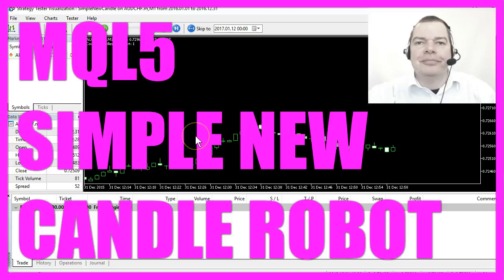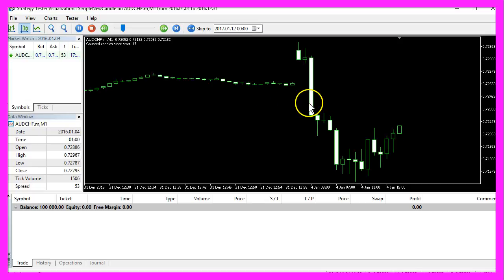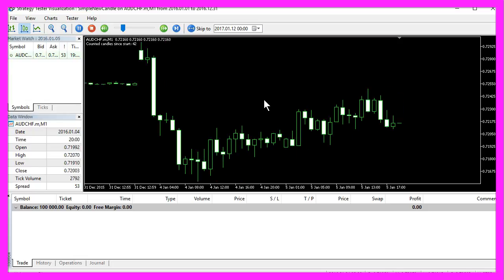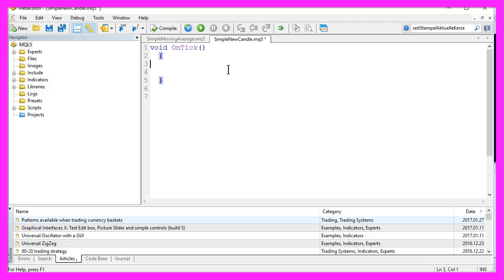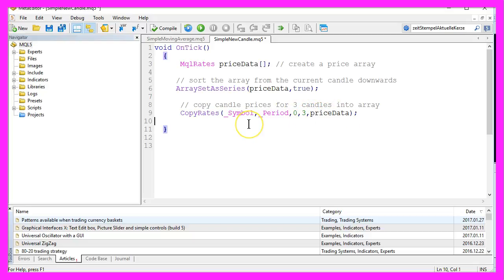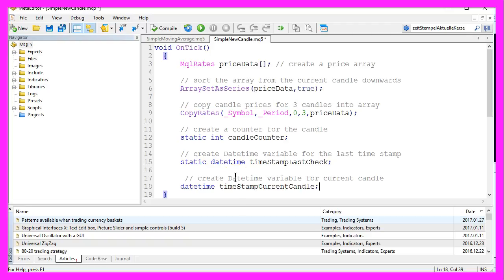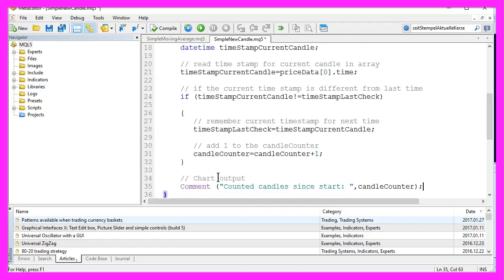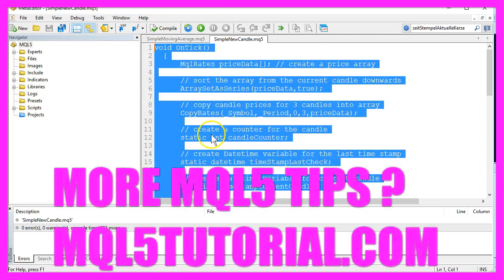MQL5 Tutorial - Simple New Candle Robot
Introduction to Counting New Candles on the Chart (00:00 - 00:17)
Discussing the usefulness of counting new candles on a chart and showing the output of four candles since the start of the expert advisor.

Importance of Candle Counting in Automated Trading (00:17 - 00:36)
Explaining why counting candles is important in automated trading, especially when trading multiple positions and currency pairs.

Resource Management and Avoiding Computer Crashes (00:36 - 01:17)
Highlighting the importance of resource management to avoid computer crashes, especially during fast market movements.

Creating a Simple Expert Advisor for New Candle Detection (01:17 - 01:57)
Demonstrating how to create a simple expert advisor in MetaTrader to detect new candles.

Setting Up Price Array and Sorting for Candle Data (01:57 - 02:20)
Instructions on setting up a price array and sorting it to hold price data for candle detection.

Filling the Array with Price Data and Counting New Candles (02:20 - 02:59)
Steps to fill the array with price data and use it to count the number of new candles since the last start of the expert advisor.

Creating Timestamp Variables for Candle Time Tracking (02:59 - 03:42)
Creating date/time variables to track the timestamp of the current and last checked candles.

Updating Candle Counter and Displaying Output on Chart (03:42 - 04:36)
Updating the candle counter when a new candle is detected and displaying the output on the chart.

With MQL5 for Metatrader5 you can create an Expert Advisor that is able to trade automatically every time a price change is detected. To save CPU power, you might want to calculate if a new candle is on the chart. That might save you from computer crashes because it saves resources.

Sometimes it is helpful to count the new candidates on the chart; the outputs in the left upper corner on the chart says we had four candidates since we started this Expert Advisor, one, two, three, four, this is the fifth one. Now you might ask yourself why is this important. Well an Expert Advisor can trade several positions on a chart, and you also can trade several currency pairs and every single candle on the chart can have lots of different price moves. And every time a price changes the OnTick function will be triggered but a lot of trading strategies use close prices. So instead of maybe fifteen calculations within this candle, you would only need one calculation for the close price. Even a high tech computer may have a resource problem if you try to calculate several dozen trades on several dozen charts because when the market starts to move really fast your computer might be overwhelmed and it may cause a crash. So if you want to avoid computer crashes, it's a good idea to save resources. To do that you can simply check if a new candle is created and now we will create a simple little Expert Advisor to do that. So let's click the little button over here or hit the F4 key to bring up the Meta Editor, select File, new Expert Advisor from template, continue, and we will give it the name Simple New Candle. Now click on continue, continue, finish, and remove everything above the OnTick function. Let's delete the two command lines here. Okay now the first thing we need is the price array to hold our price data. So let's create that that can be done with MQL Rates and we will call a price data. Now we want to sort our array from the current candle downwards with arrays set at serious and in the next step we need to fill it with data. That is done by using copy rates for the current currency pair on the chart and the current selected periods. For example I prefer a one minute charts, we want to start with the current candle zero, and copy the price for three candles into our little array price data.
To count the number of new candles since the last start of the Expert Advisor, we need a new candle counter. This candle counter will be an integer and it will be static that means it will never lose its value even if we would like to leave the function. Okay let's move, now we are creating date to time variable that will hold a time stamp; this one will hold the time stamp for the last time we checked and it is also static so it will never lose its value.